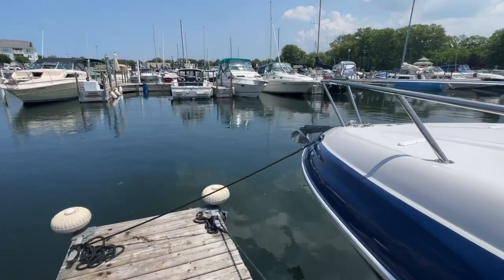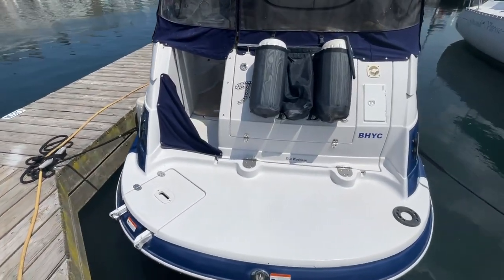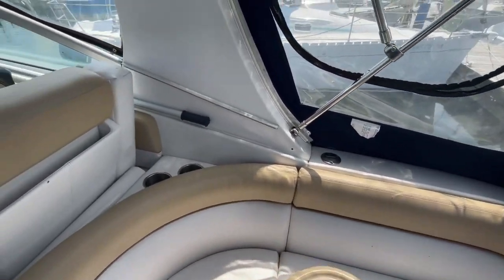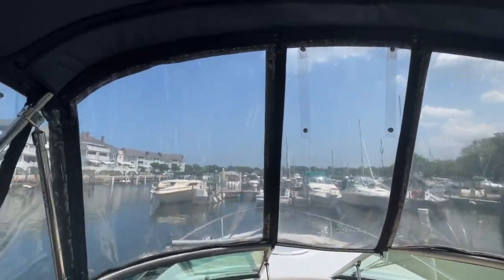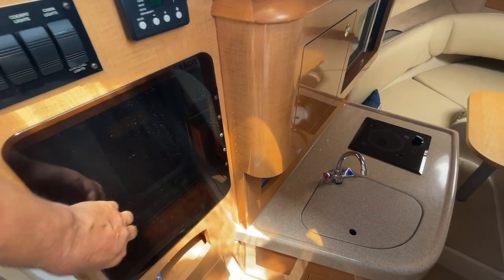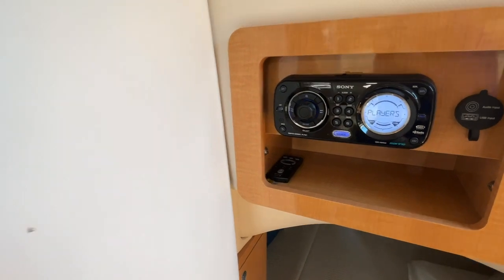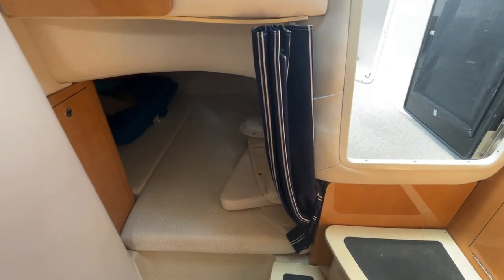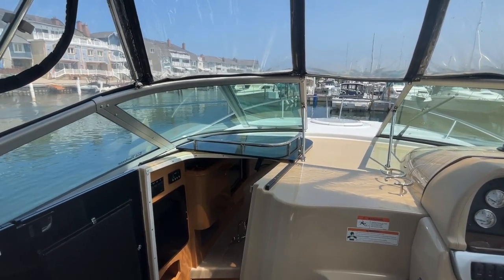Four Winns V285 2011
For sale by:  United City Yachts
Location: Sarnia, ON

The Four Winns V285 is a sleek and sporty express cruiser that is perfect for a couple or small family.  The cockpit is well layed out and features a convertible sun pad, walk thru transom, and wet bar area.  The double helm seats are a nice touch so the captain is never far from the mate.